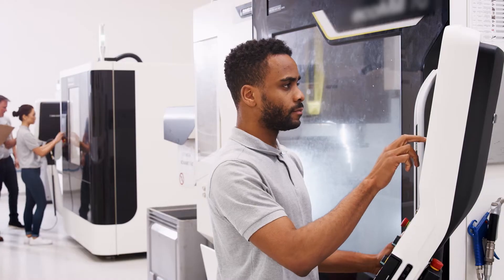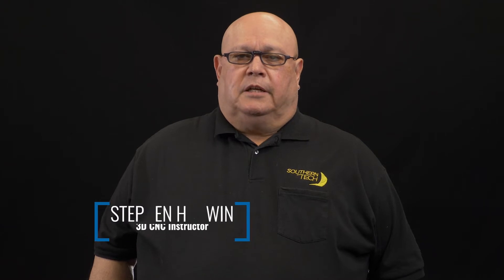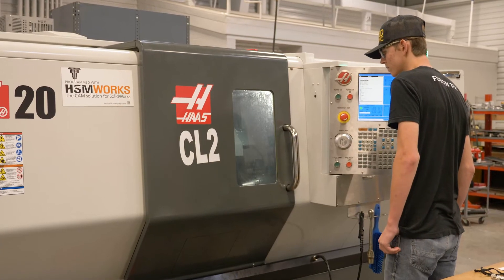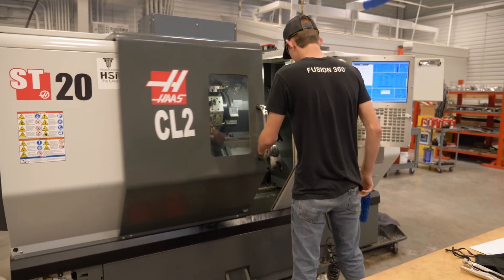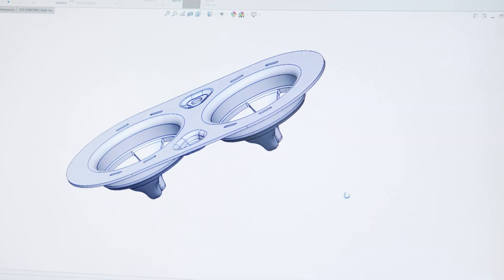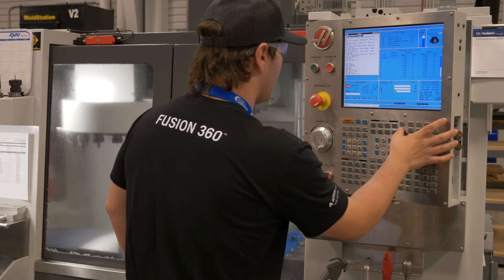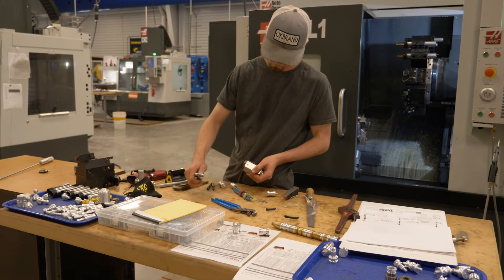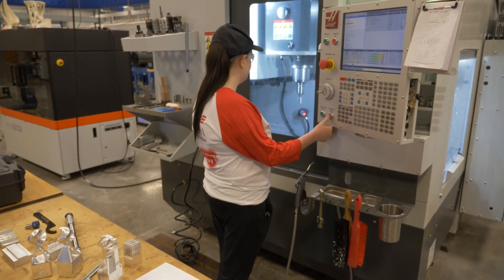3D CNC Machining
Check out what students learn in 3D CNC Machining!